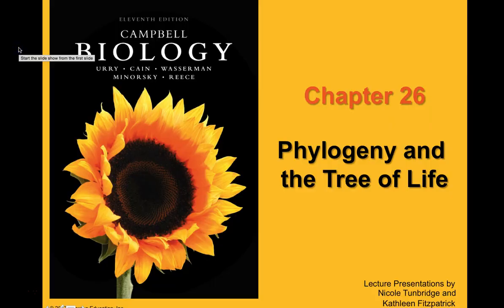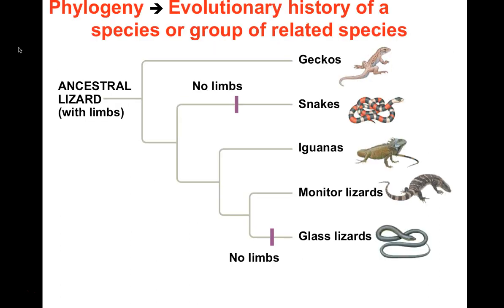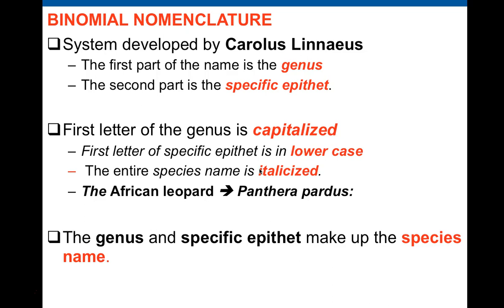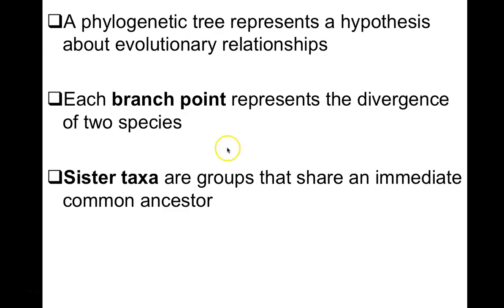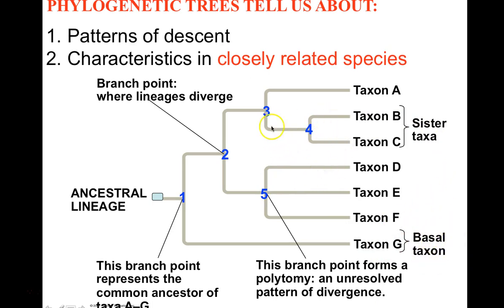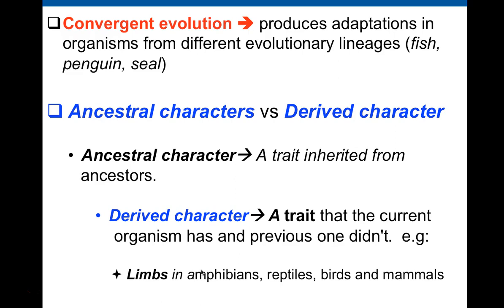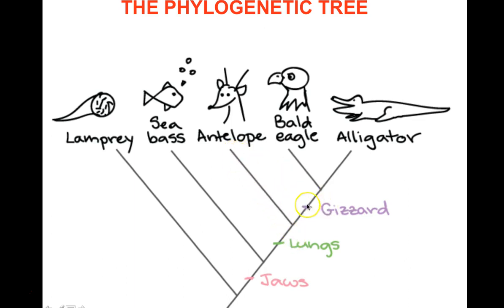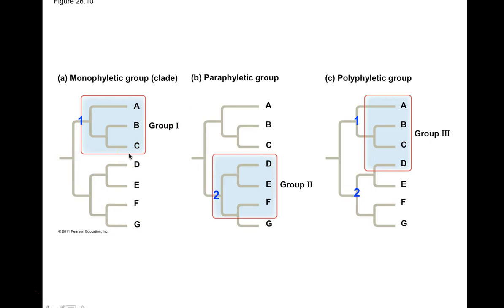Chapter 26 Video Lecture-Phylogeny Trees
A study of the relationship between organisms based on their ancestry.